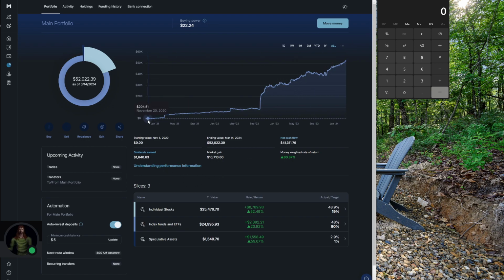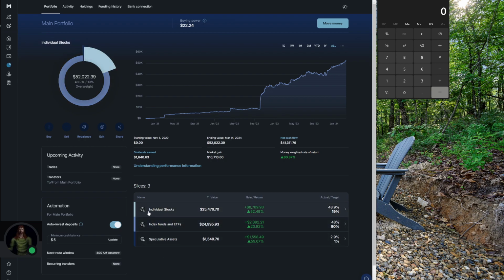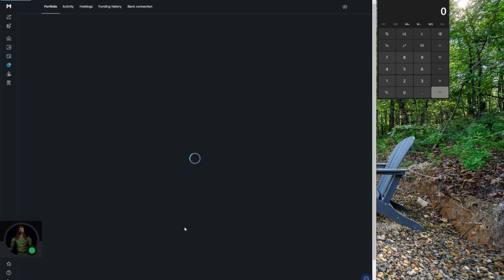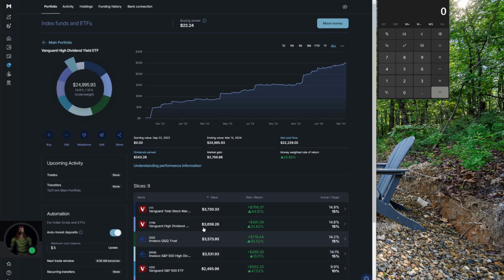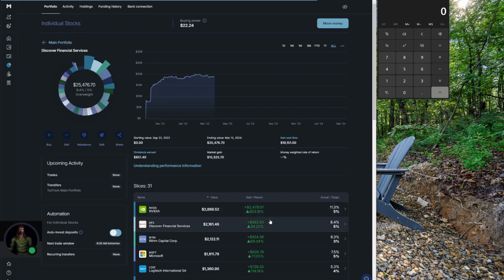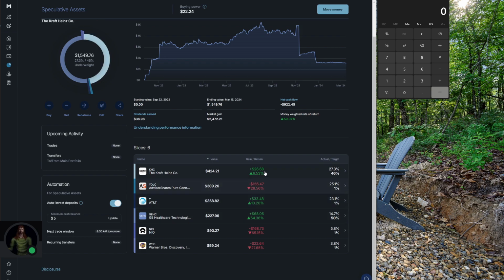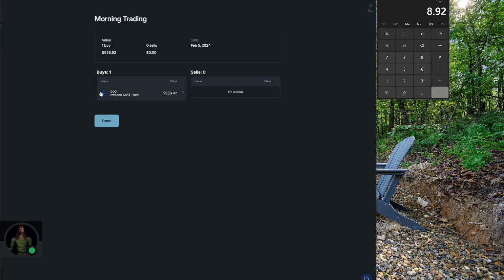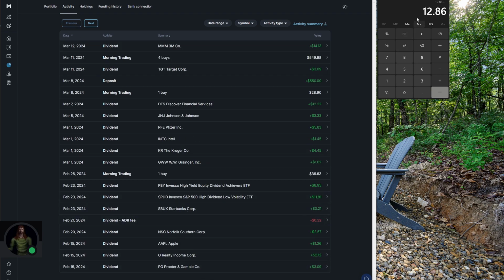Grofus does Investing! February 2024 Investing and dividend payouts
Hello everyone, welcome to the channel if you are new here.  Ordinarily I do content based around Ultima Online, but I wanted to add a segment to my channel that documents my investment journey so I can look back on it over time and also to help or inspire new investors to get into growing their future.

I am NOT a financial advisor and everything I say or show here is not  investment advise, it is just to show you my road and what I have done to get where I am at with it.  It will make a good reference point in the future that I can look back on to track my progress through the years!

Come along with me as I learn about investing and building my future!